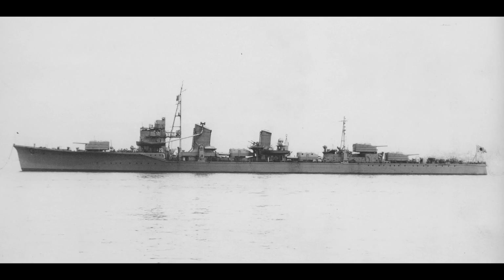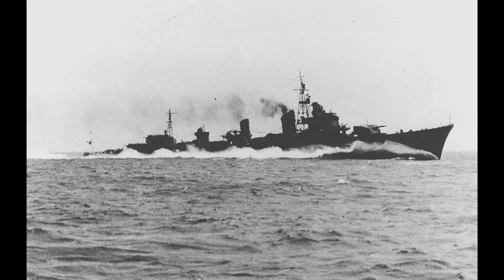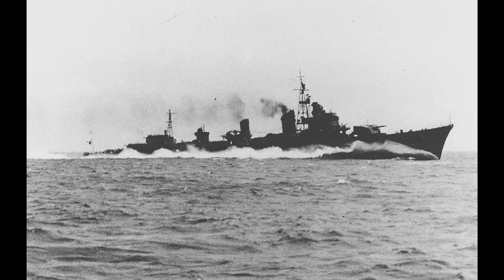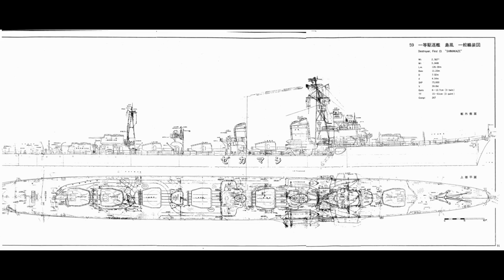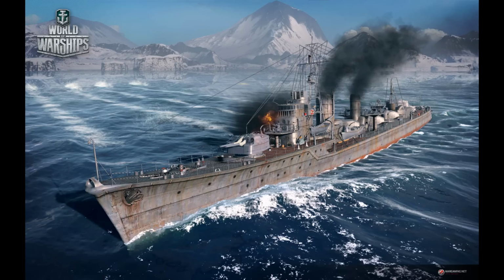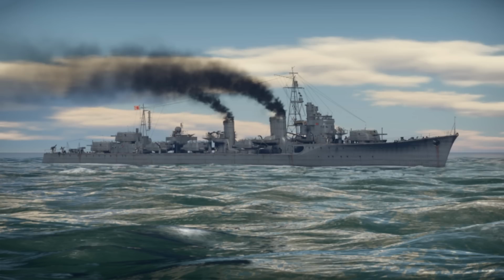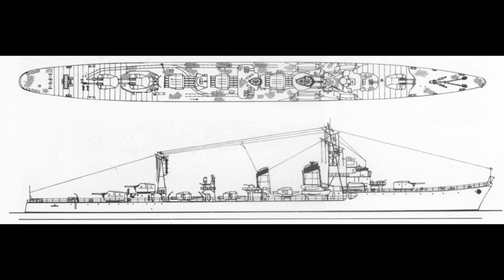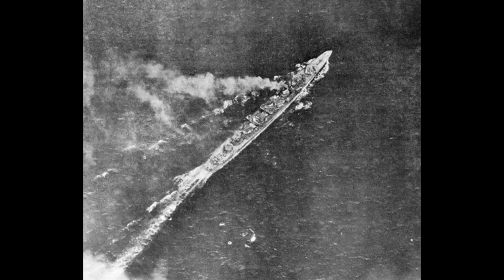IJN Shimakaze - Guide 284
The Shimakaze class, a unique destroyers of the Imperial Japanese Navy, is today's subject.